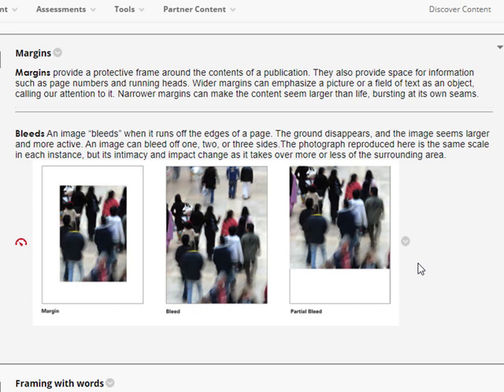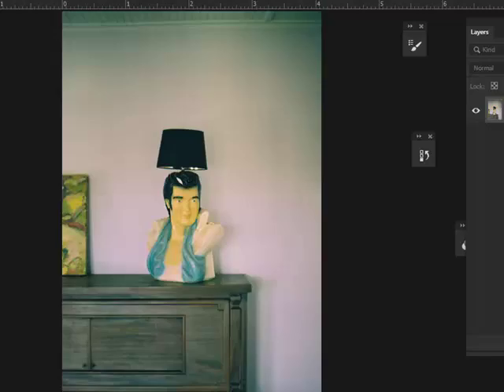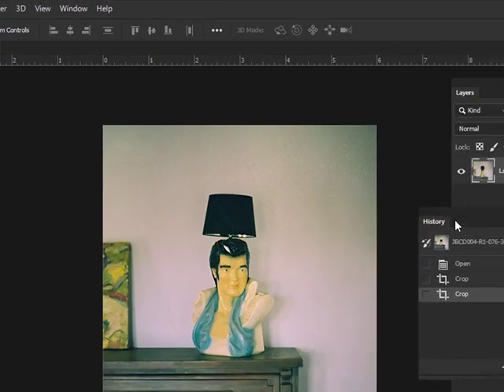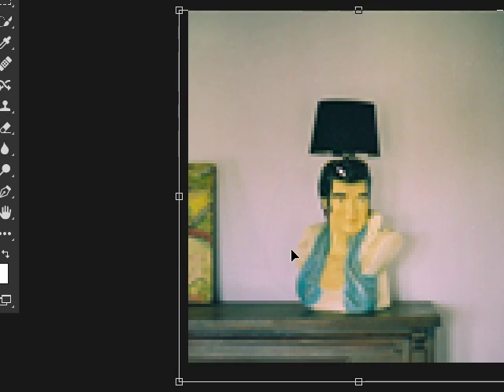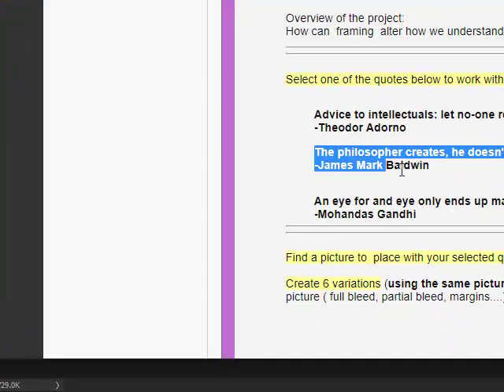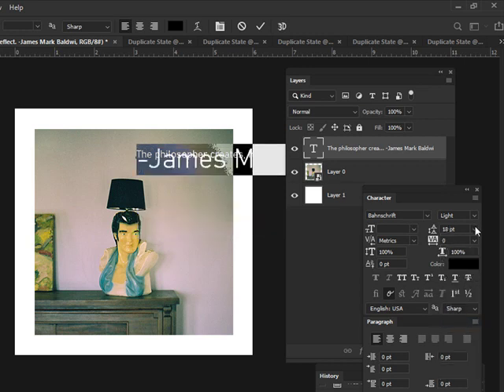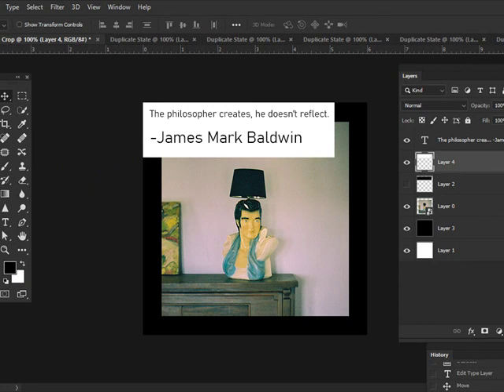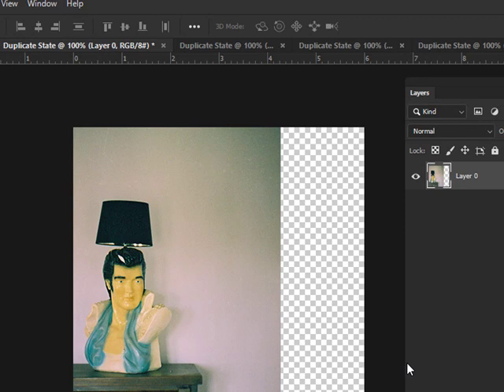HVCC Intro to Graphic Design | Week 6 | Framing